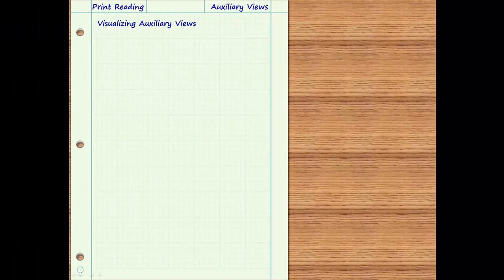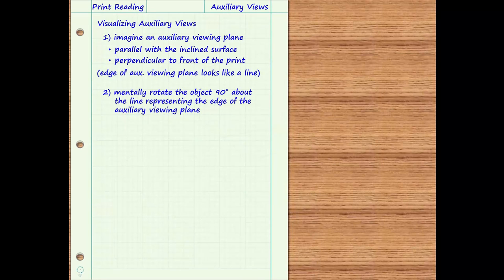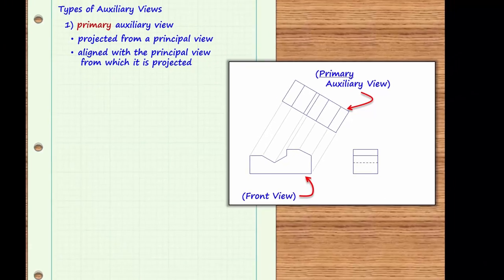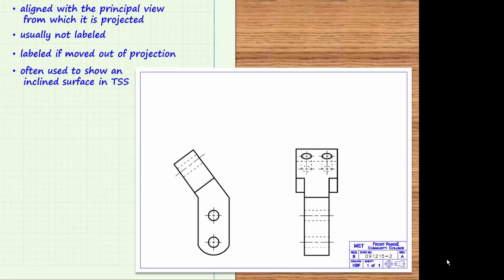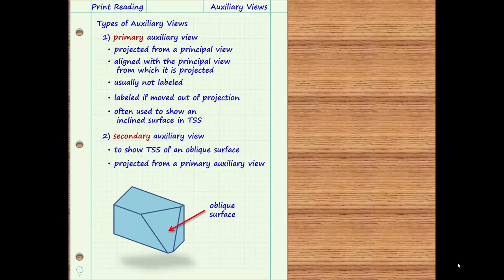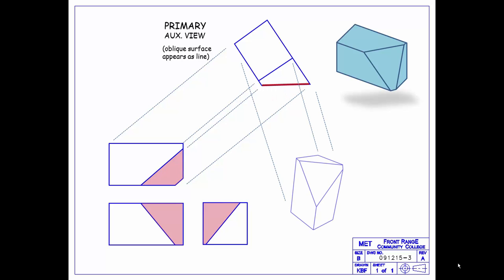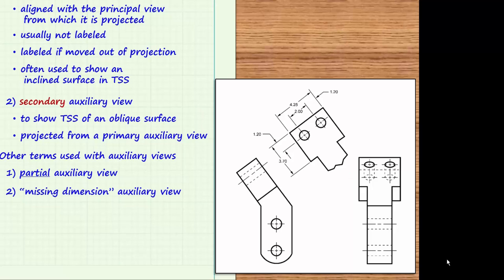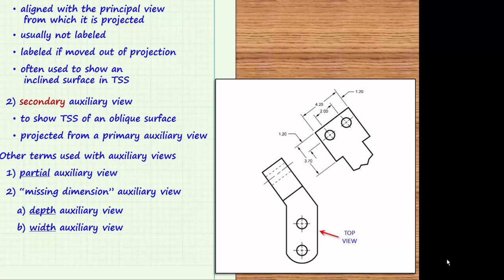Auxiliary Views Part 2